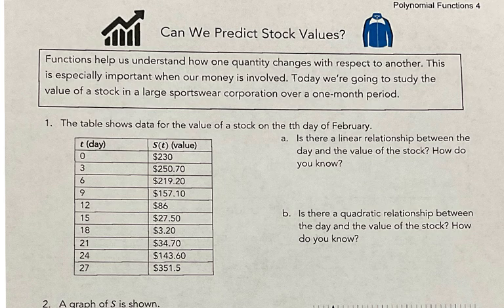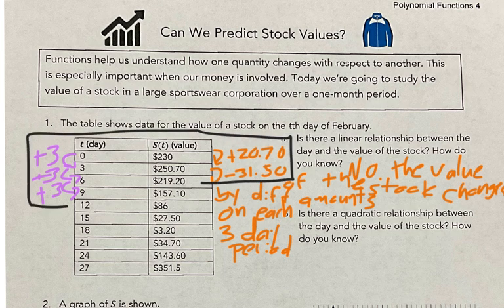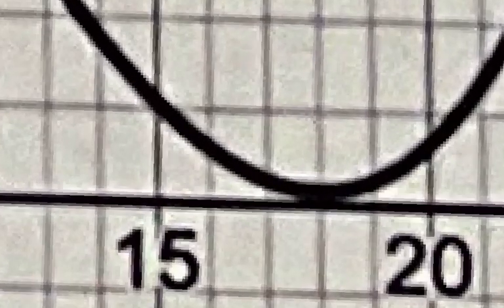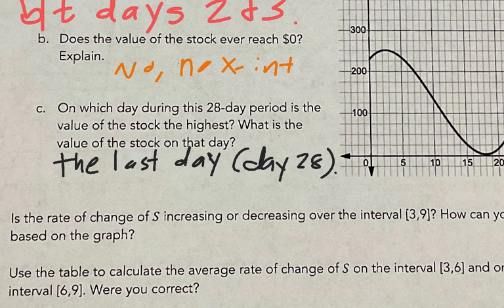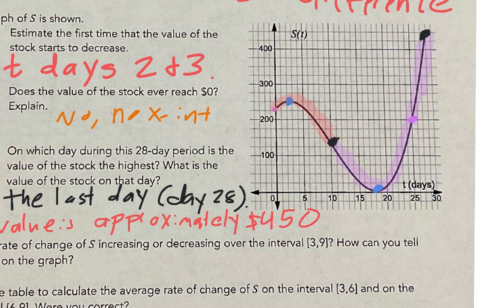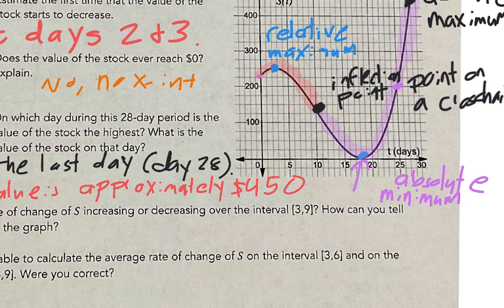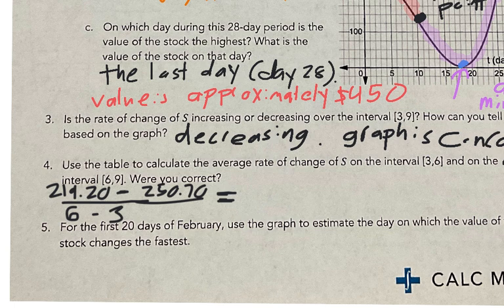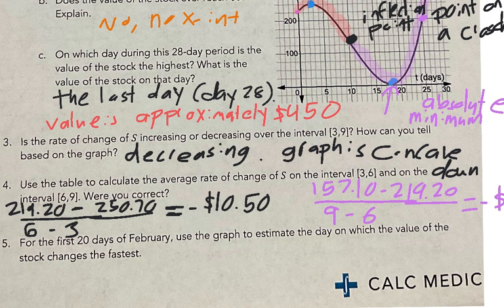Precal 1.11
00:00 Slide 1
31:40 Slide 2